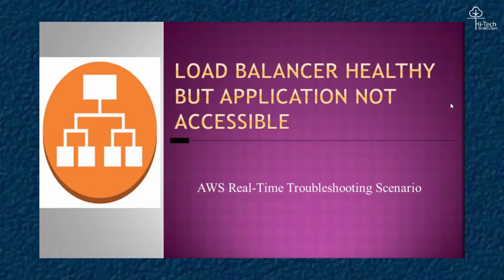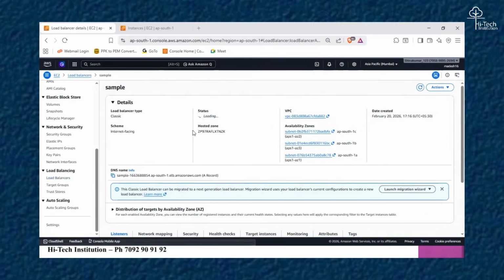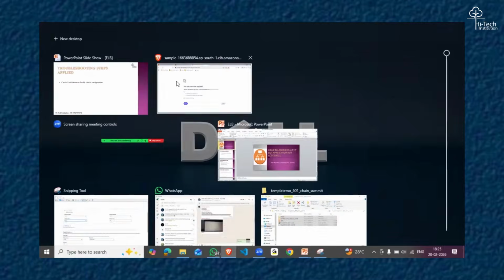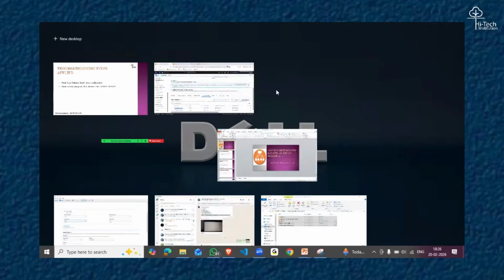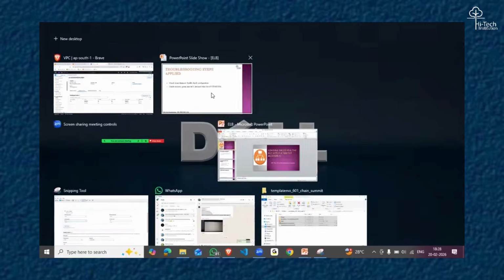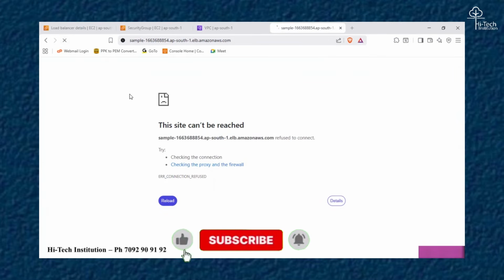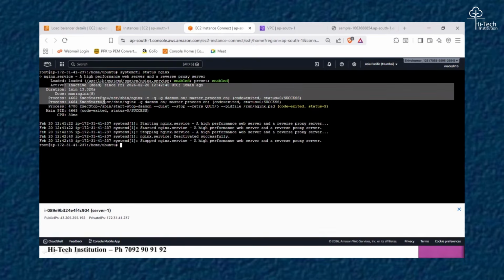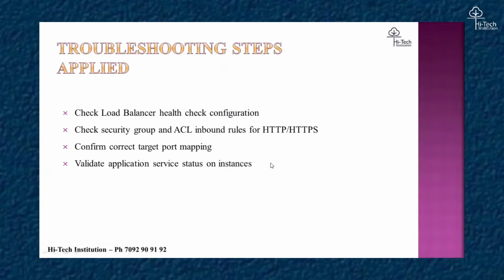Load Balancer Healthy but Application Not Accessible | AWS Troubleshooting Guide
In this video, we troubleshoot a real-time AWS issue where the Load Balancer shows Healthy but the application is not accessible.

You will learn:
✔ How Amazon Web Services Load Balancer works
✔ How Elastic Load Balancing checks target health
✔ How Amazon EC2 setup affects application access
✔ Step-by-step troubleshooting methods
✔ Interview takeaway for AWS job roles

This video is useful for:
🔹 AWS Beginners
🔹 Cloud Engineers
🔹 DevOps Engineers
🔹 AWS Interview Preparation
🔹 Real-time production issue handling

If you are preparing for AWS or DevOps roles, this video will help you understand how to debug Load Balancer issues practically.

⏱️ Timestamps (SEO-friendly):

00:00 – 00:30 | Introduction
00:31 – 01:17 | Problem Statement
01:18 – 02:20 | Load Balancer & EC2 Setup
02:22 – 11:58 | Troubleshooting Steps Explained
12:00 – 12:15 | Interview Takeaway
12:16 – 12:37 | Conclusion